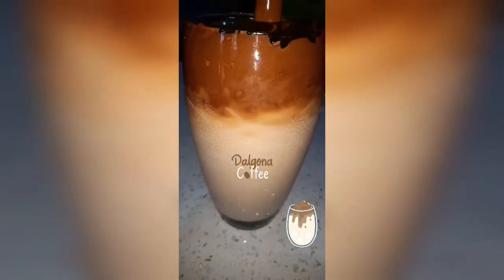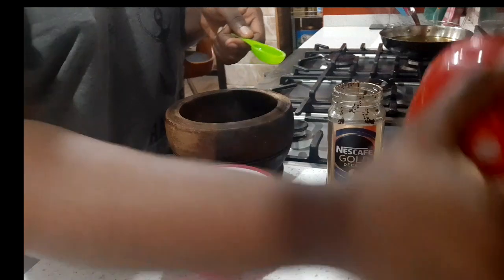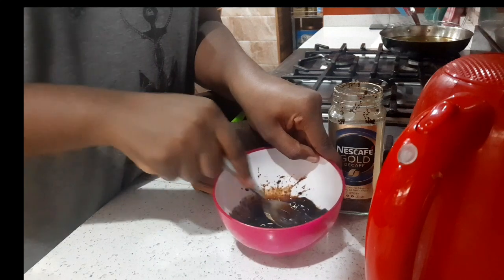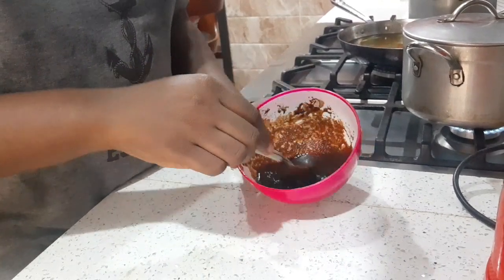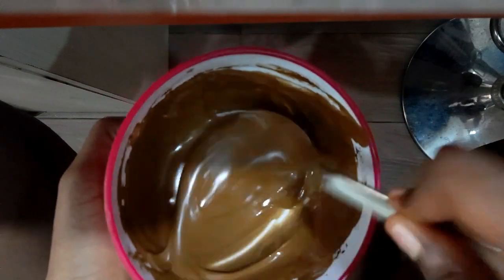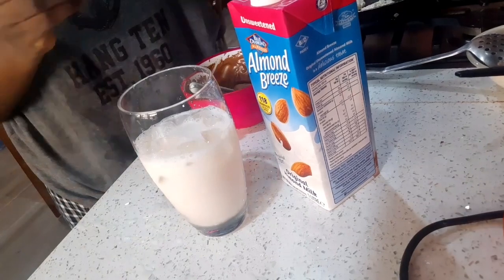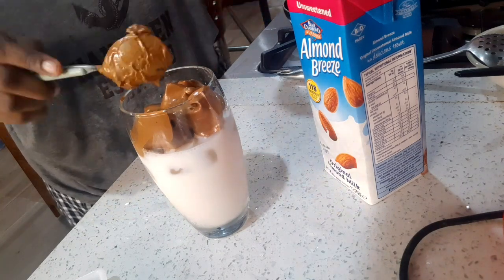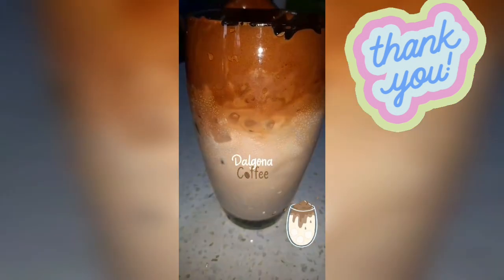DELTA GIRL KITCHEN#1: How to Make Vegan Whipped Coffee/Dalgona Coffee Without Machine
Hey Guys, I decided to jump on the South Korea coffee recipe that got on TikTok; The DALGONA COFFEE (just because I am a coffee addict)

Dalgona Coffee is a beverage from South Korea, India made by whipping equal proportions of instant coffee powder, sugar and hot water until it becomes creamy and then adding it to cold or hot milk (I prefer Cold milk with ice cubes; as seen in this video). It is topped with coffee powder, cocoa, crumbled oreos/biscuit or honey (I don't like any toppings on mine, at least for now.)

So if you want to learn how to make dalgona/frothy coffee, follow this easy recipe.